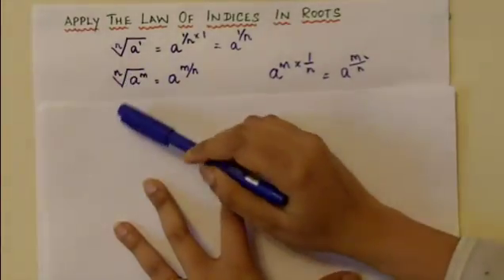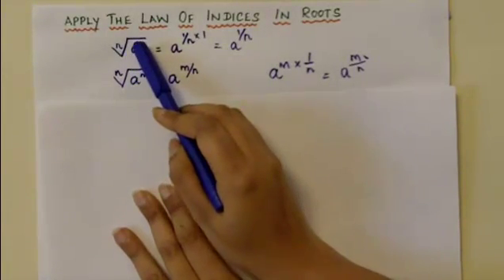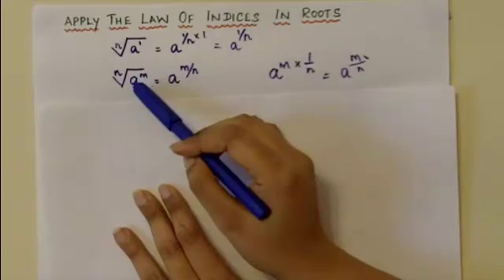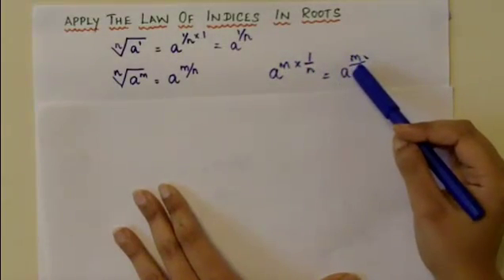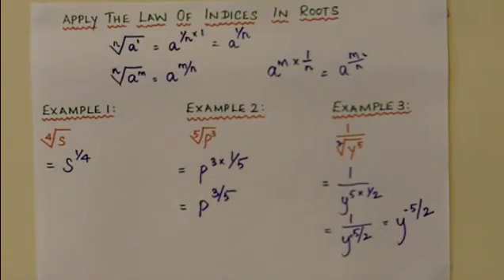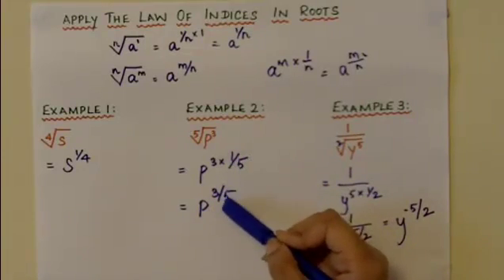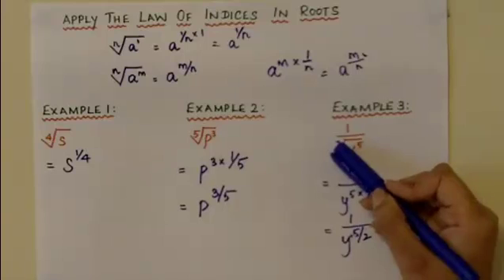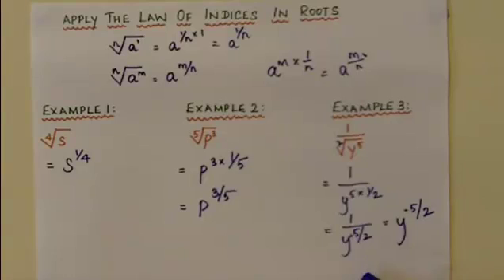Law of indices part 2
offers FREE Maths webinars. The video shows how to use law of indices to simplify algebraic expressions.